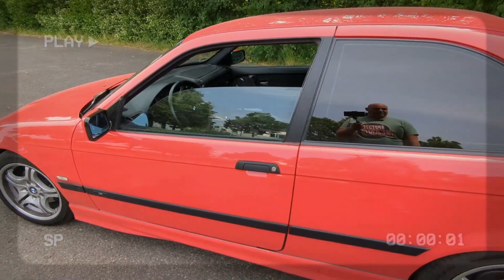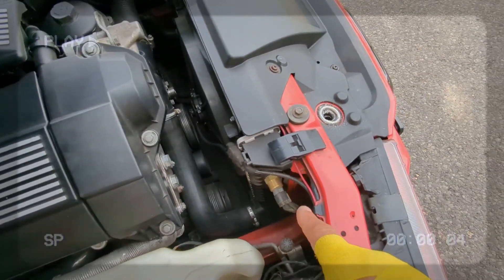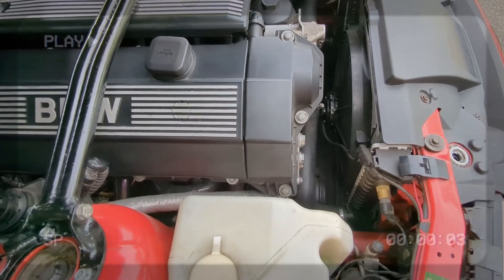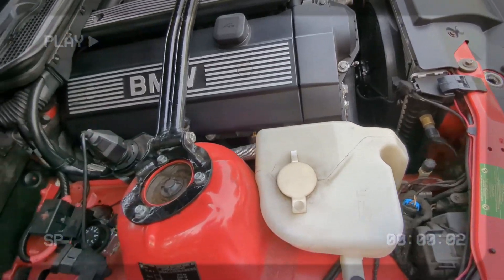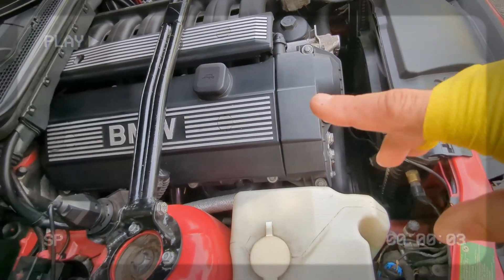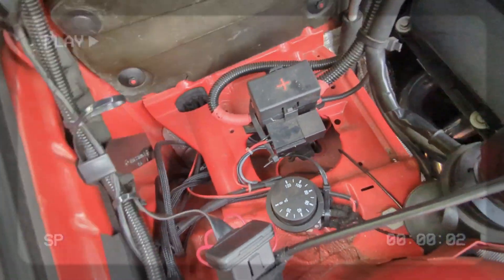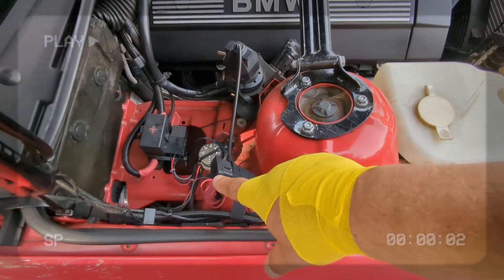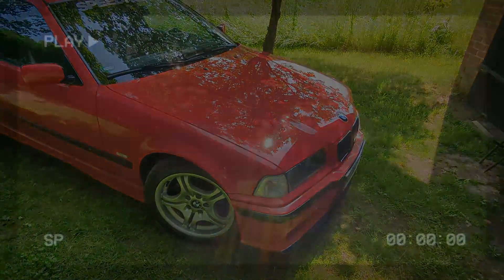BMW E36 M52 Engine - S.I.P. - Clutch Fan Delete - Electric Fan Mod -Tried and Proven Method!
Tried and true method / electric fan modification on my BMW e36 323ti

Chapters

00:00 Intro
00:33 Introduction
01:26 Clutch fan delete option 1
03:30 Clutch fan delete option 2
09:45 Summary
11:40 Outro